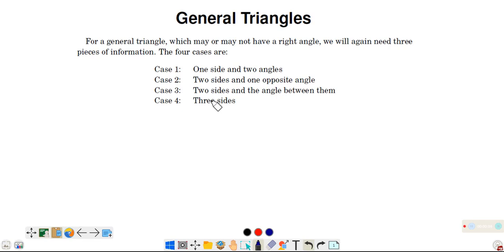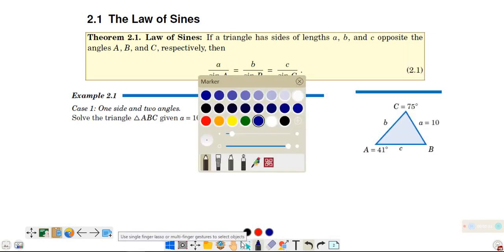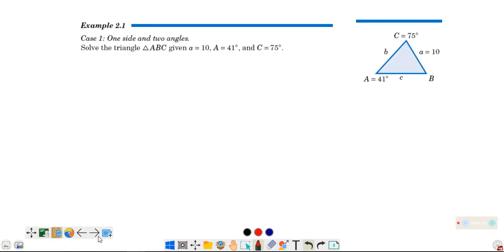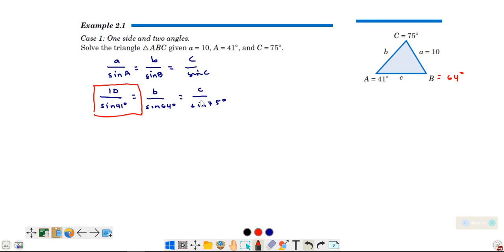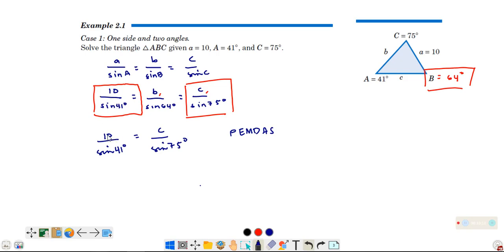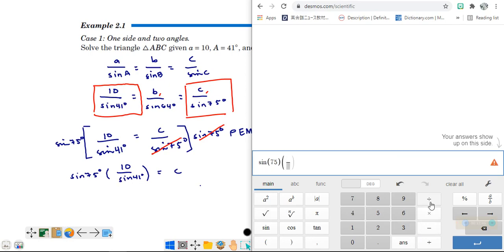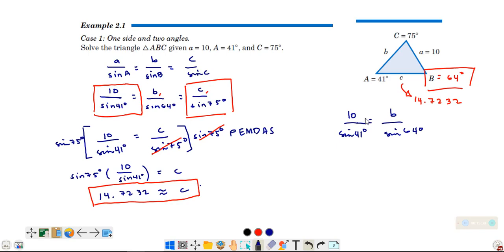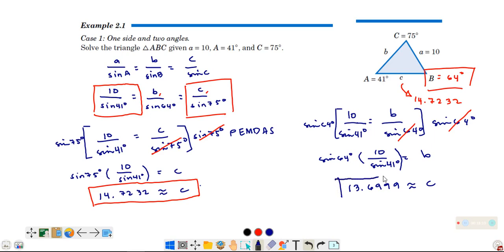Law of Sines with Case 1 Example